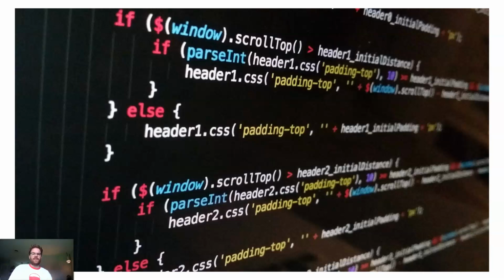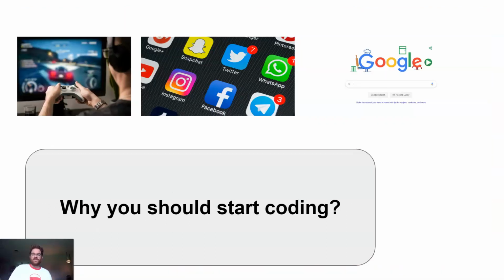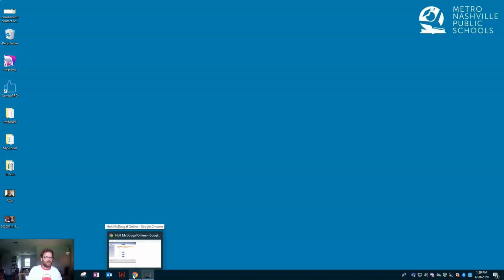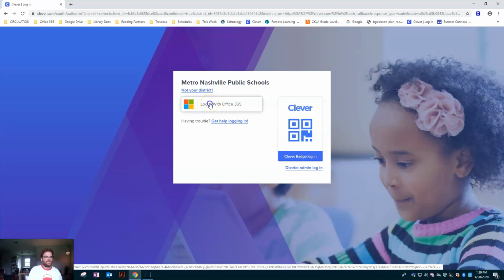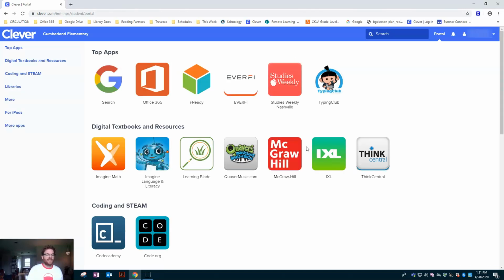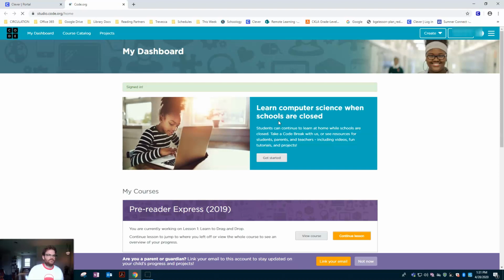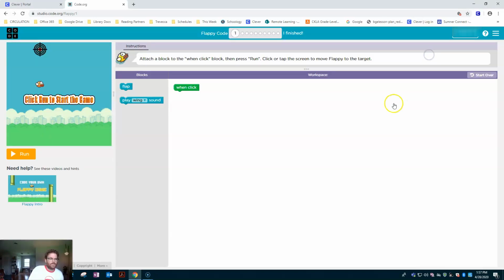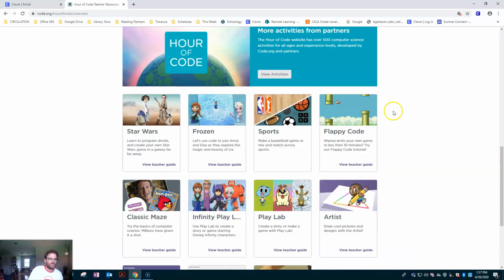[Tech Tutorials] Using Code.org through Clever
Use Code.org, a great website to learn coding, by logging in through the MNPS Clever Portal. Watch this tutorial to find out how!